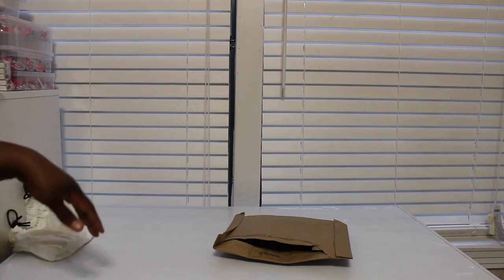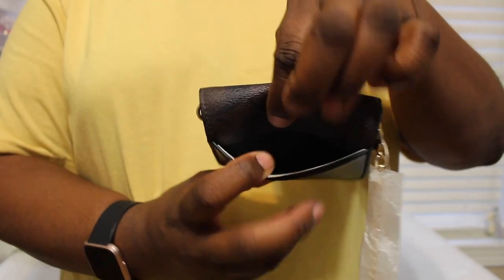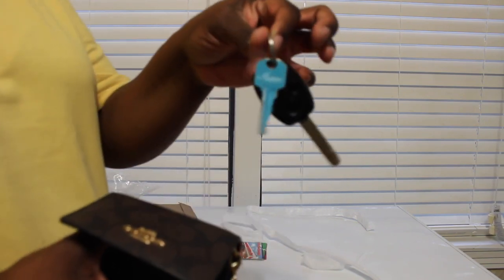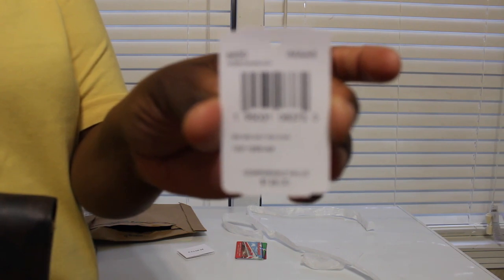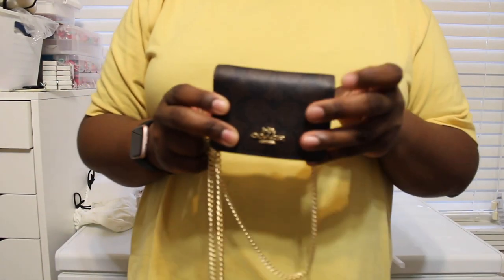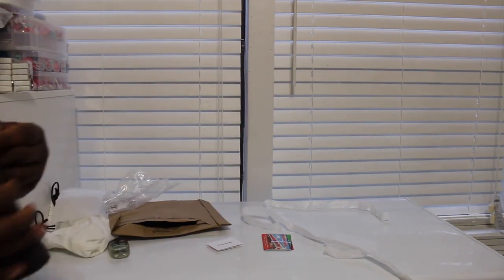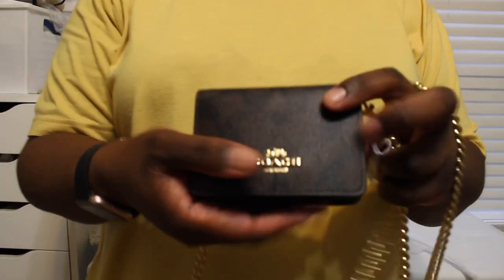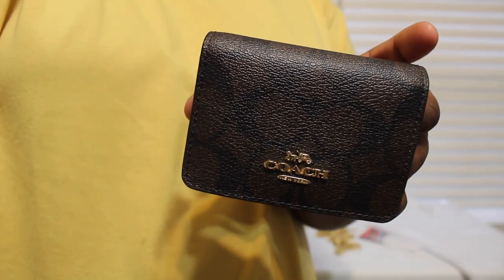COACH MINI WALLET ON A CHAIN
HEY GUYS JUST A QUICK REVIEW ON THE NEW COACH MINI WALLET ON A CHAIN. I DID PURCHASE THIS OFF THE COACHOUTLET.COM SITE FOR $44.80 RETAILS FOR $128. HOPE YOU GUYS ENJOY!